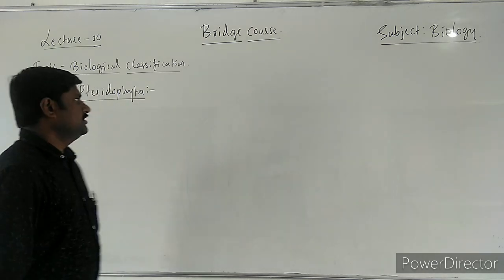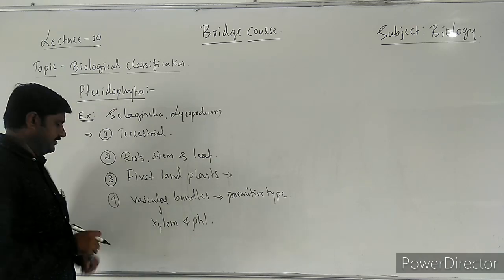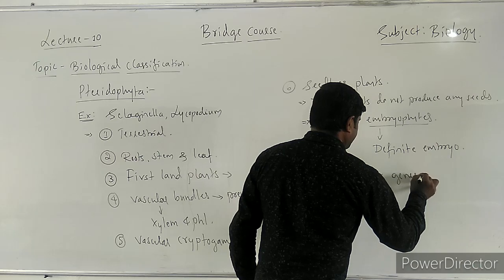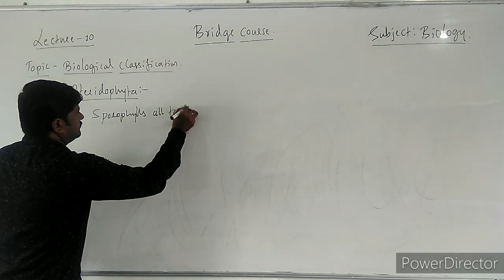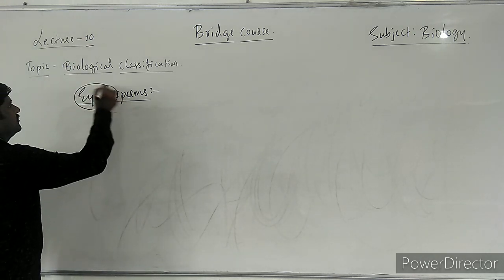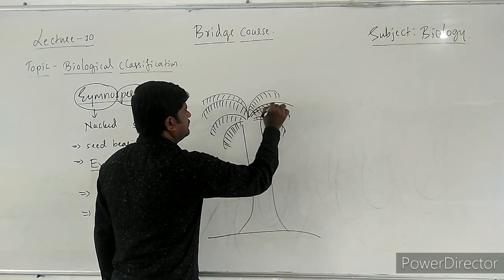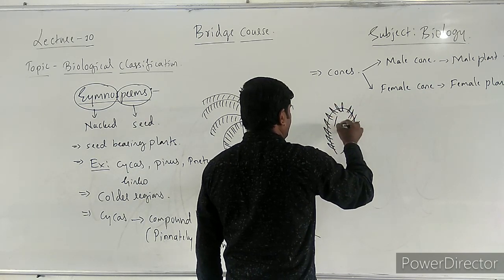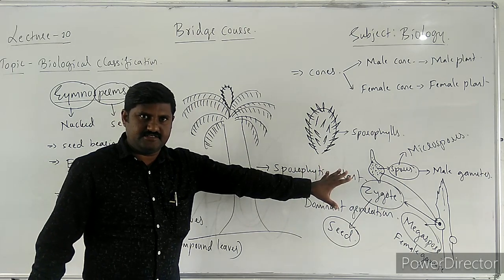Lecture 10. Biology bridge course